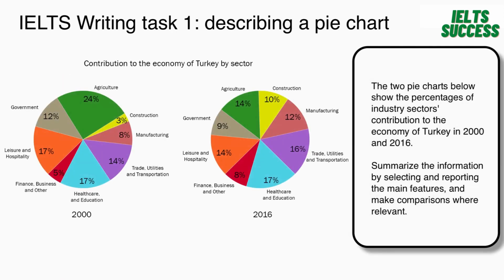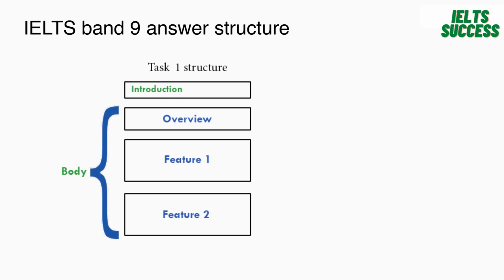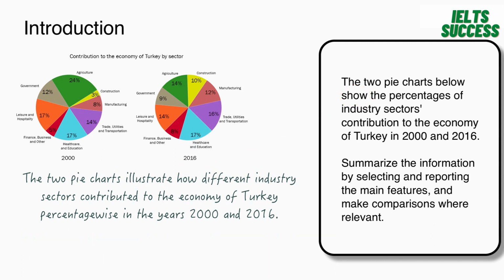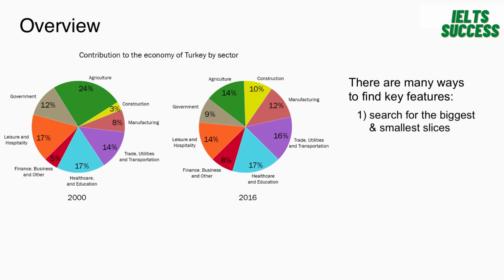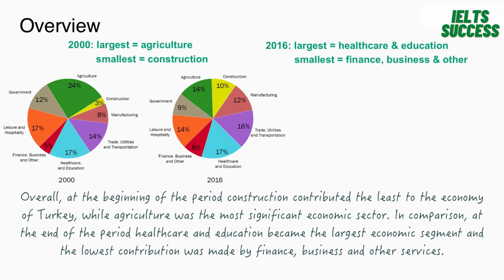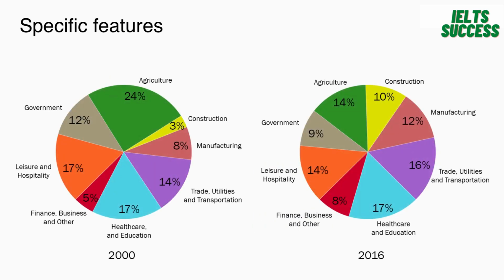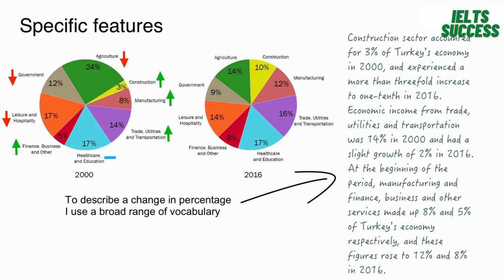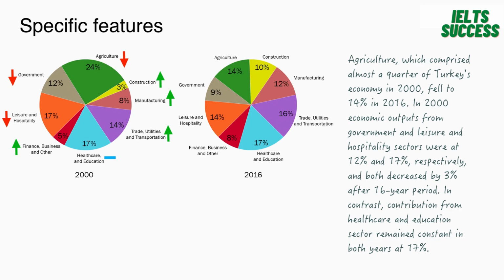IELTS Pie Charts Writing Task 1 band 9 Paragraph | IELTS Success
Learn how to describe Pie Charts in IELTS to receive a band 9. In this lesson

Video Content:
- sample question
- step-by-step guide to write a band 9 answer
- useful vocabulary